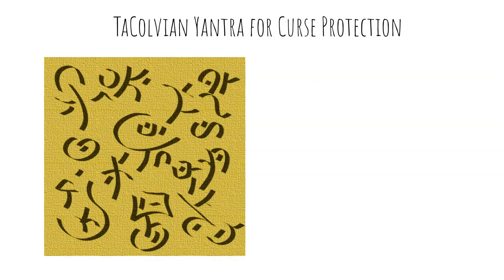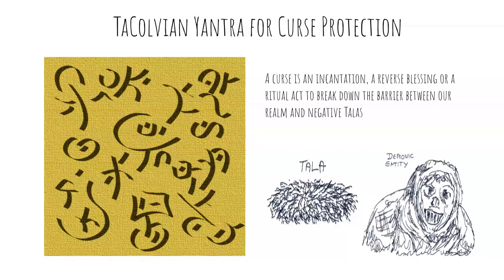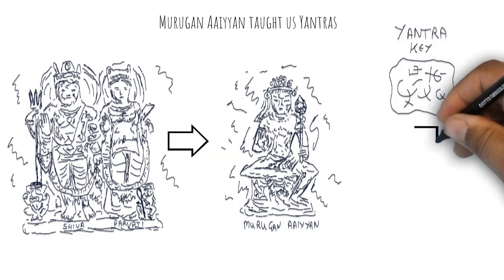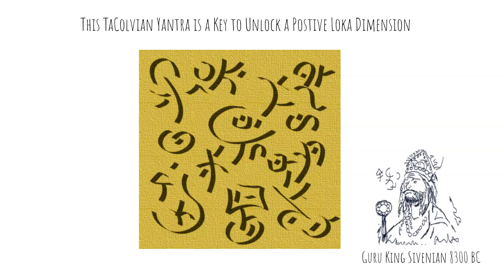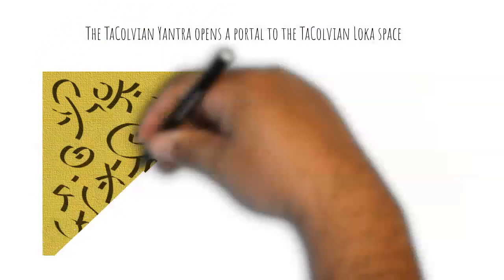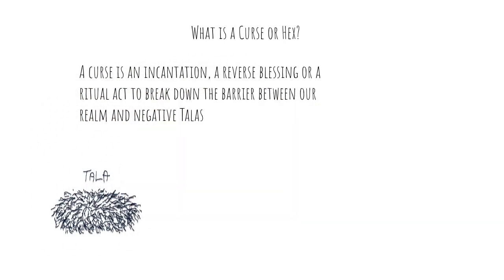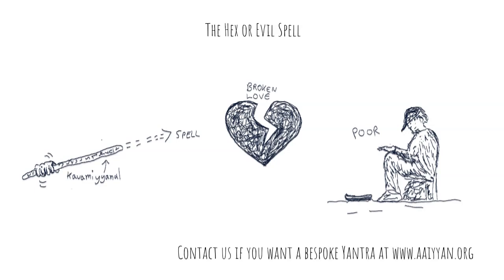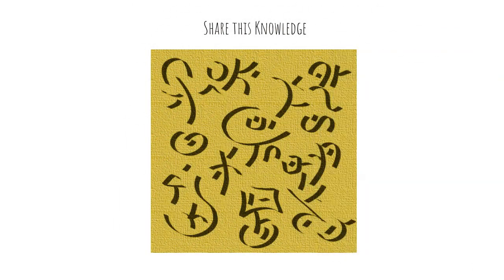Everything you need to know break a Curse or a Hex/Spell on you | TaColvian Loka Energy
This podcast will teach you how to remove curses from you using the powerful TaColvian Yantra. It also works against evil spells or hexes placed on you. We will teach you how to use the Yantra,  and give a brief history on what Yantras are so that you are better abled to perform the rituals. This can help you and your friends and family from direct curses (from a Mantrika/sorceror) and indirect ones caused by jealousy and other low vibrational energy.

A bit of background: We are the foremost experts in the Dravidian Sciences handed down to us by the great God Murugan Aaiyyan.

If you want to have access to powerful rare Murugan-Aaiyyan Stones, high quality Tala and Loka Yantras, eBooks on Murugan, Aaiyyanist Training Material and more, then please support us on our Patreon site:

If you would like powerful Yantras and training that can transform your life - please look at: